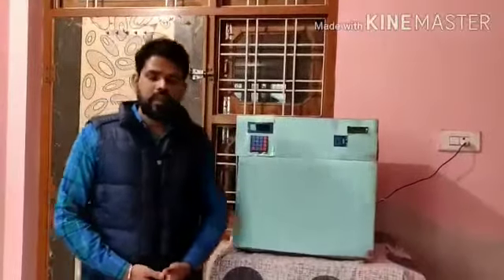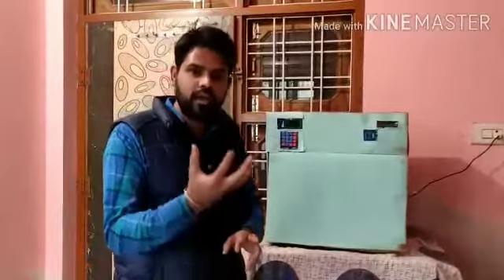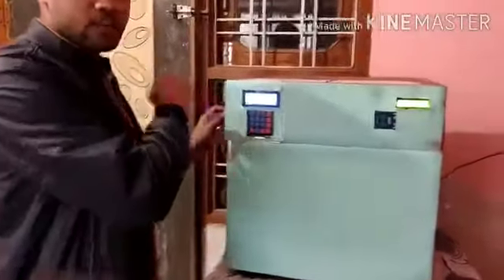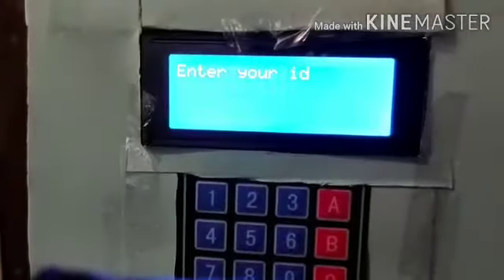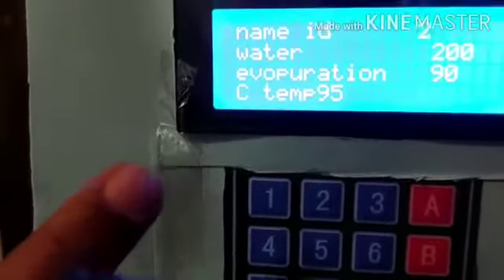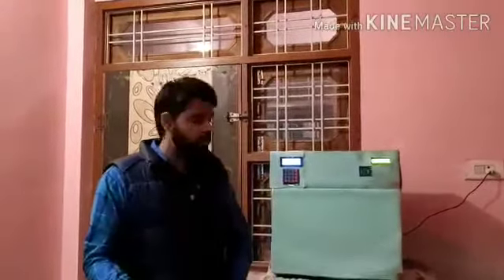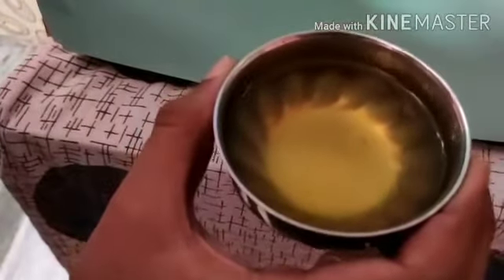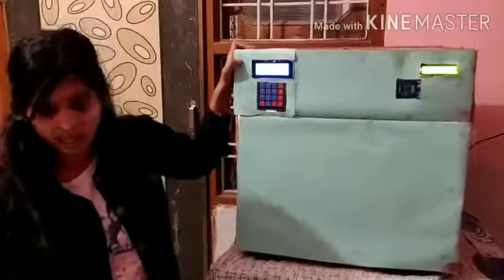Decoction Vending Machine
Unique machine to make decoction with optimal efficiency & minimum human efforts.